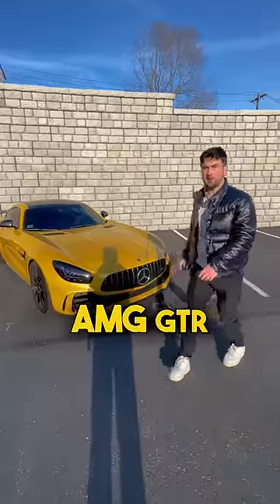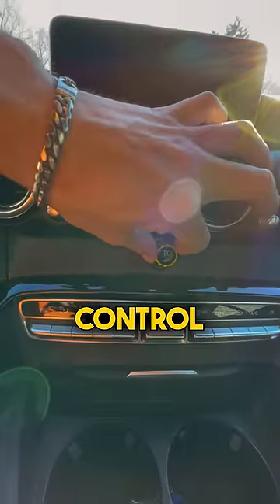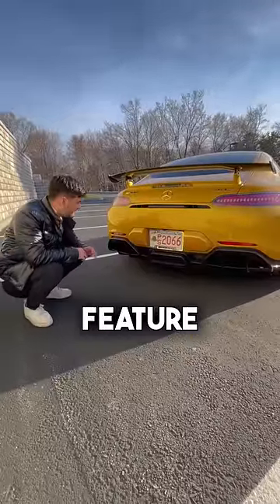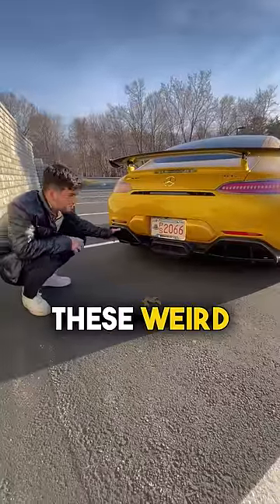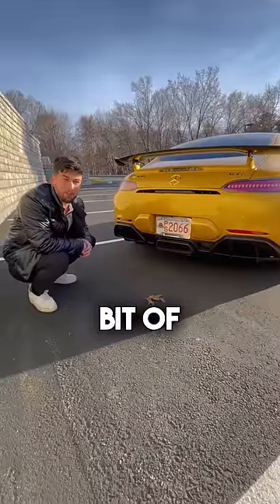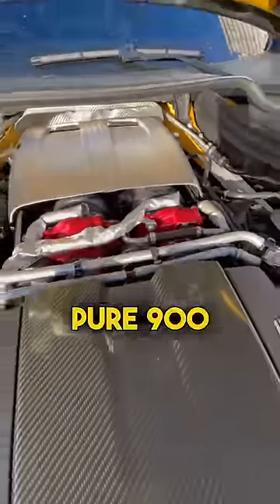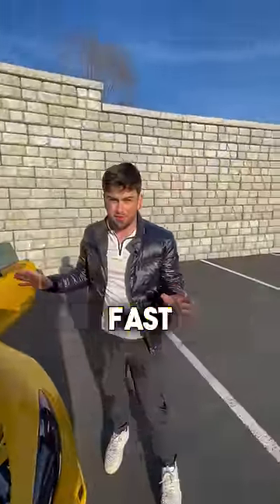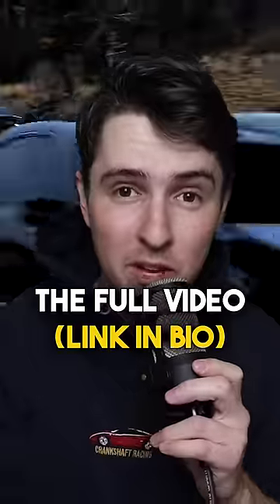You Won't Believe What This Does...